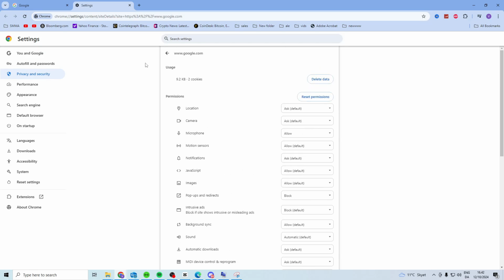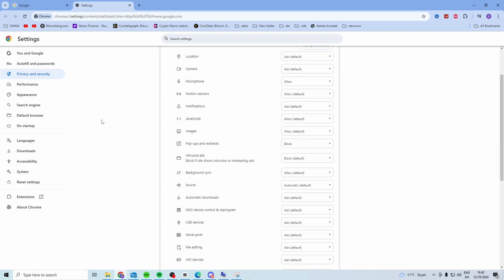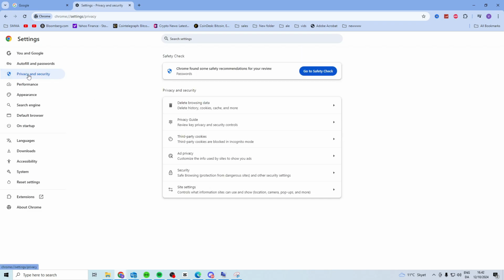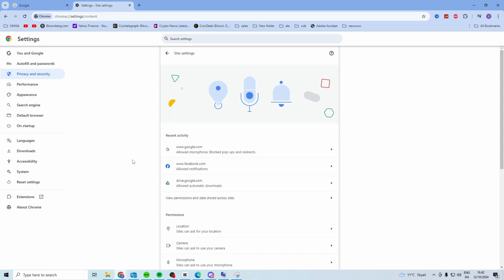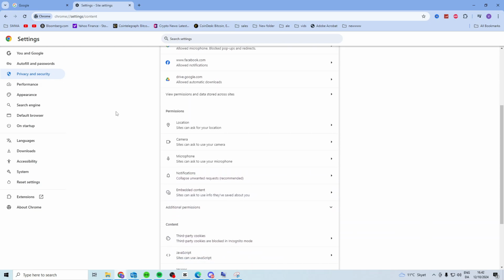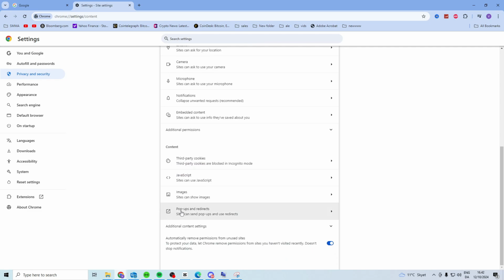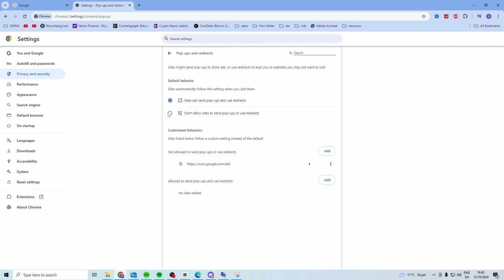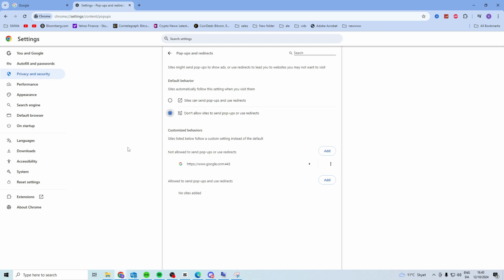How To Disable Pop Ups In Google Chrome - Full Tutorial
In this video I'll show you how to easy and fast remove and disable popups and redirects in Google Chrome. The method is very simple and clearly described in the video. Follow all of the steps & see how to get rid of pop-ups in google chrome!